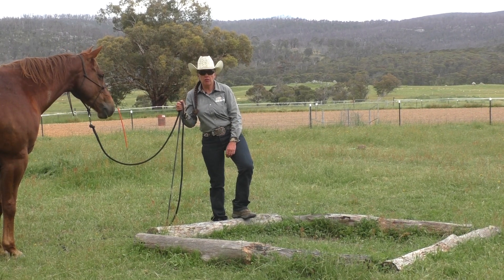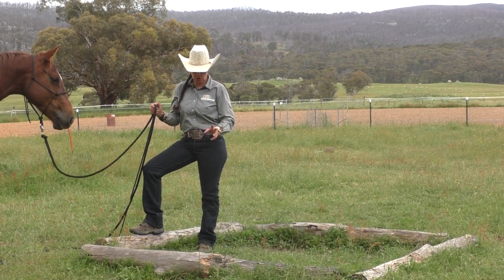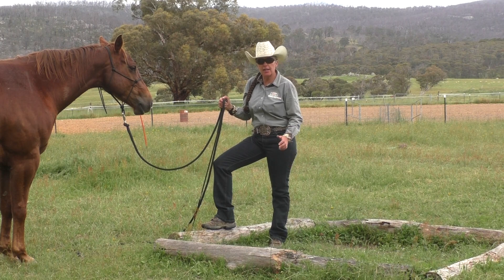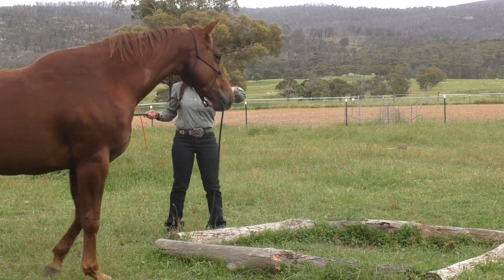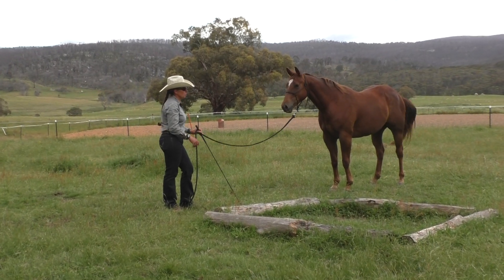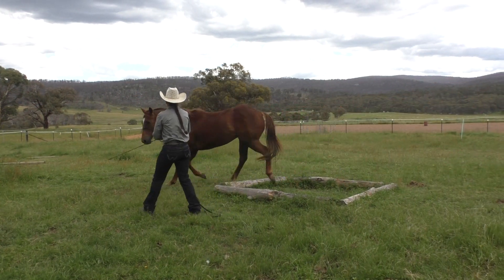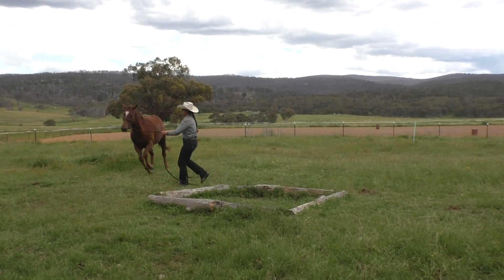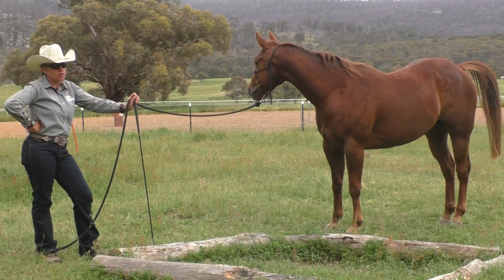Trail Obstacles - Lunging Through The Box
In January 2022 I was asked to do an online demo for the Equidirectory Expo. I decided to do a demo on how to make and use cheap trail obstacles, that anyone can put together and have fun with at home for little to no cost.

As the whole Demo was a bit long, I will upload the video in the sections that we shot it in.

This is the fourth one, where I put Bob over, round and through the box.